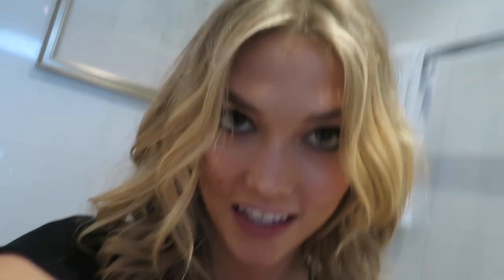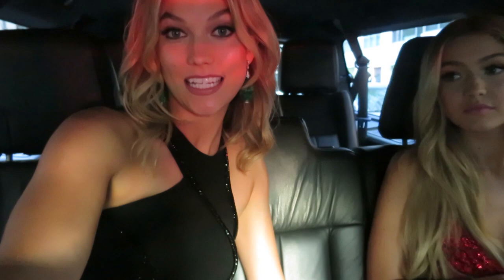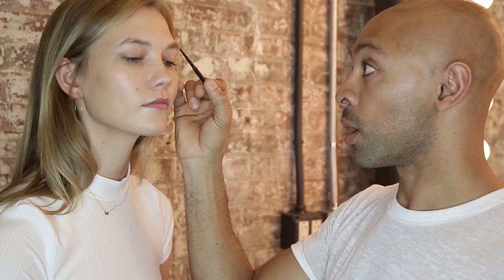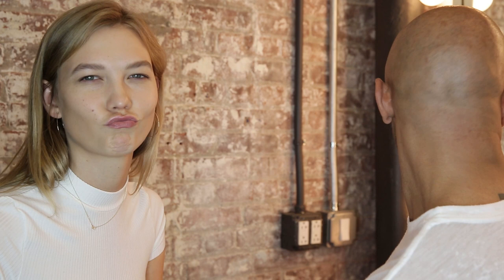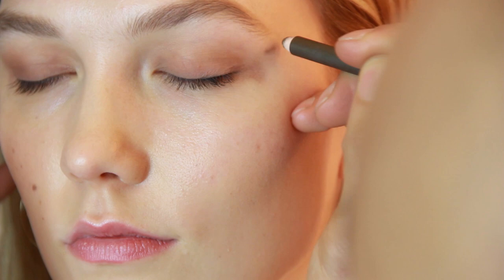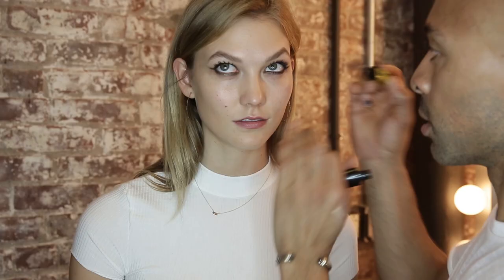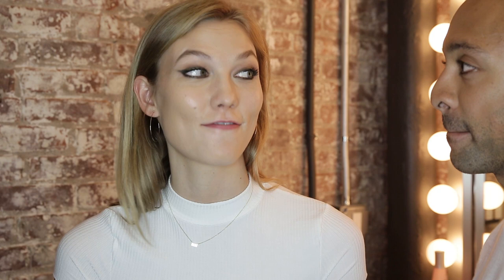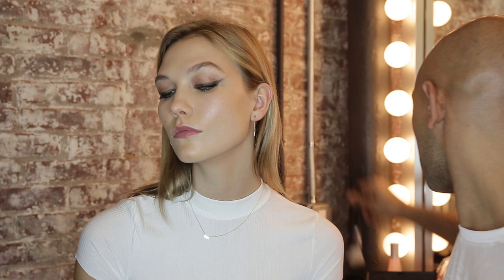Recreating My MET Gala Look (Tutorial) | Karlie Kloss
Ltd. Edition Kode With Klossy Box Sets are available August 11 for a limited time - including the exclusive 'Like A Kloss' tee from Express . 100% of proceeds go to benefit Kode With Klossy.

follow ▻▻  @SJBLife on Instagram

produced by Casey Neistat | edit by Annalora von Pentz
associate producers Annalora von Pentz + Ruby Honerkamp